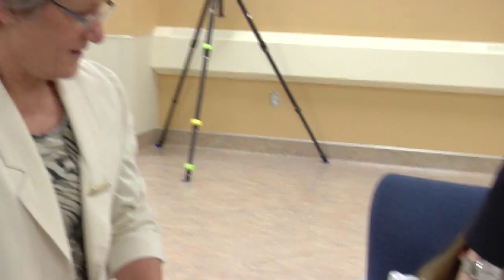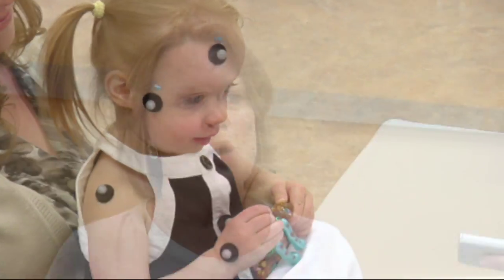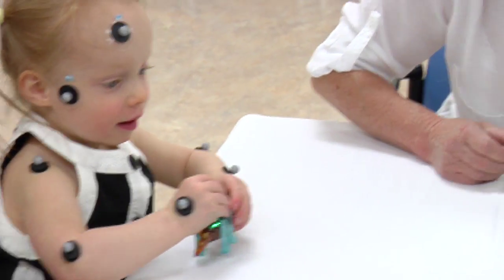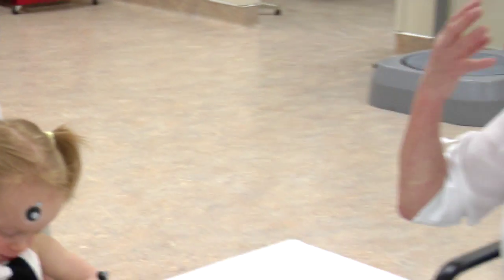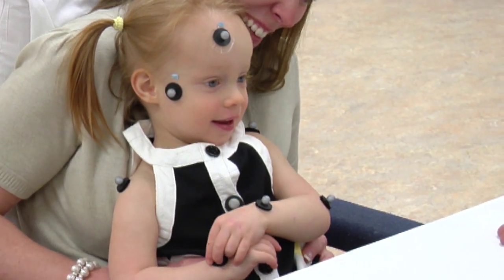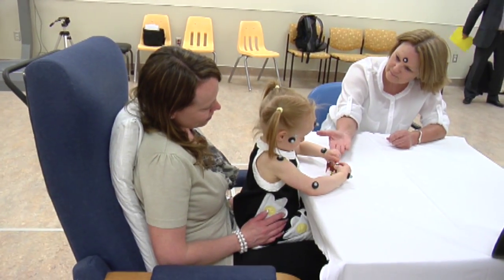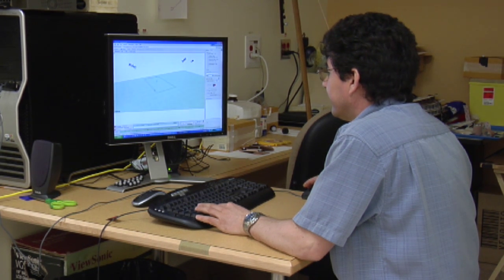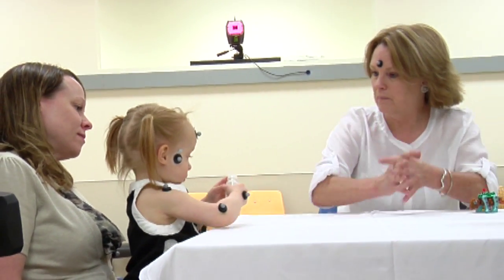Babies and Gestures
Researchers at Alberta Children's Hospital are studying pre-term babies to determine if gesture development can provide clues about the likelihood of developing language problems later in childhood.